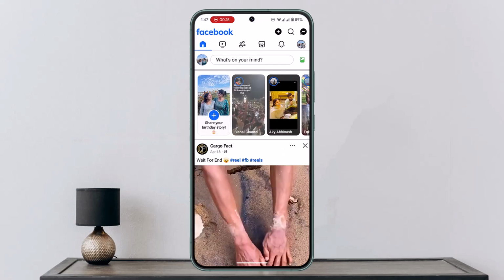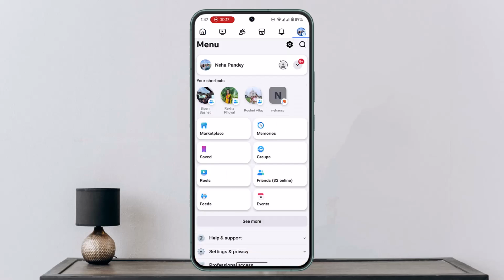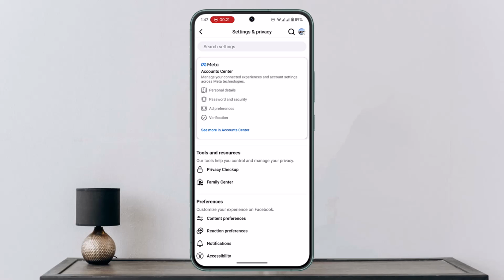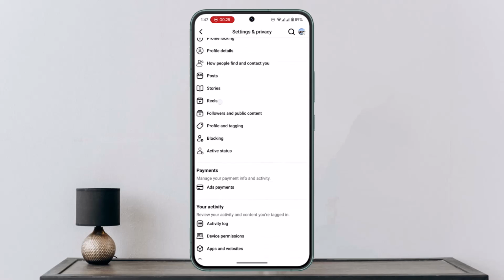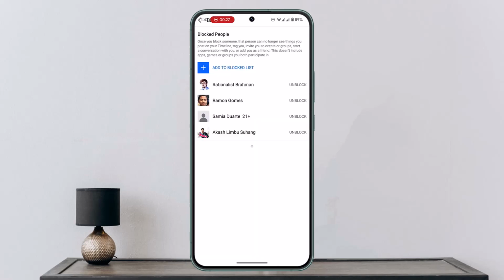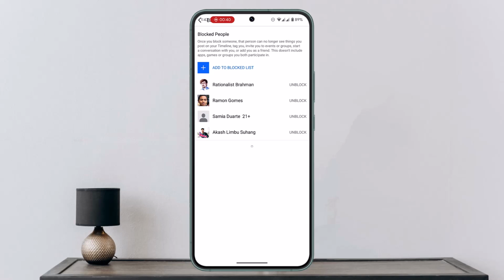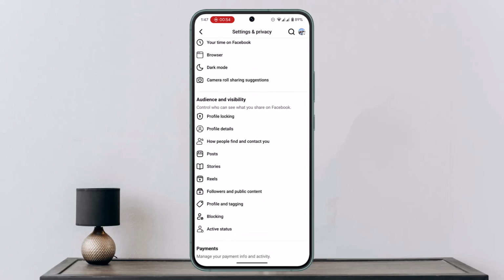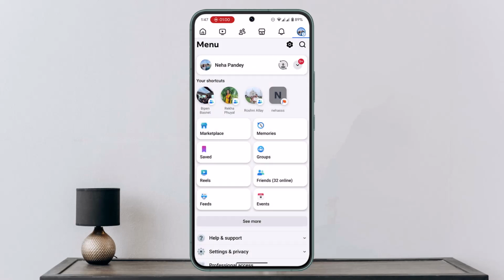✅ How To Find Facebook Dating Blocked List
If you're using Facebook Dating and want to manage or review your blocked profiles, this tutorial will guide you step-by-step on how to find your Facebook Dating block list. Facebook has a separate block list feature specifically for its Dating section, which is different from the general Facebook block list. This means someone you’ve blocked on Facebook Dating won't be able to see your Dating profile, even if they can still view your main Facebook content—unless you’ve blocked them there as well. This video shows two effective ways to access the block list.

First, you can find the block list via the main Facebook app. After logging into your account, tap on the menu icon—typically located at the top or bottom right of your screen depending on your device—and select the gear icon to access settings. Under the "Audience and Visibility" section, choose "Blocking" to see all the users you’ve blocked, which includes those blocked on Facebook Dating.

Alternatively, if you prefer to manage this directly through Facebook Dating, navigate to the Dating section of the app. From there, tap the gear icon to enter Dating-specific settings, then select the "Blocked People" or "Blocking" section. Here, you’ll find a list of all the users you’ve blocked within Facebook Dating. This method is especially useful if you primarily use Dating and want to keep all related settings in one place.

Whether you’re trying to unblock someone or just checking who’s on your block list, these steps will help you maintain control over your dating experience. Keeping your block list up-to-date ensures you have a more secure and personalized experience while using the app. Remember, you can block or unblock users at any time directly from chats, profiles, or settings.

Timestamps:
0:00 Introduction
0:10 Accessing Facebook settings
0:27 Viewing the main Facebook block list
0:44 Accessing Facebook Dating settings
0:51 Viewing the Facebook Dating block list
0:58 Conclusion